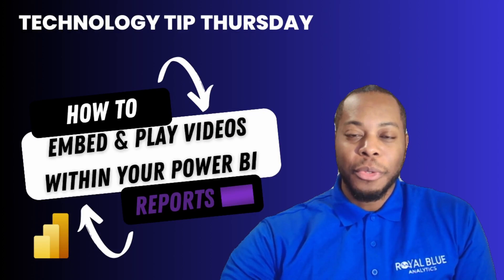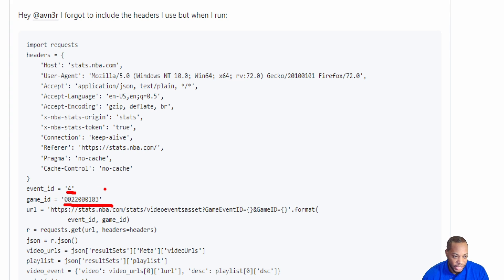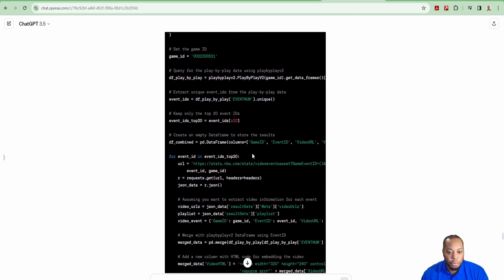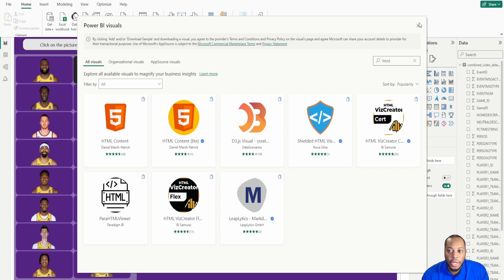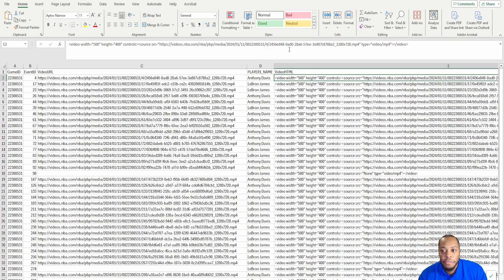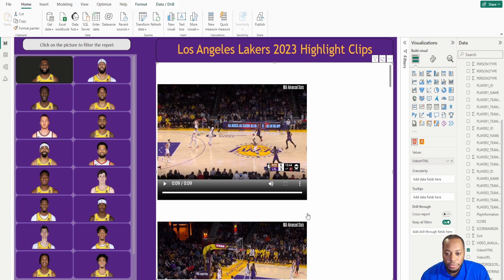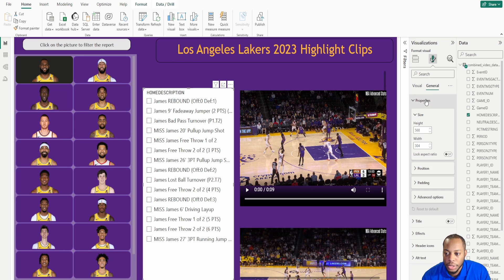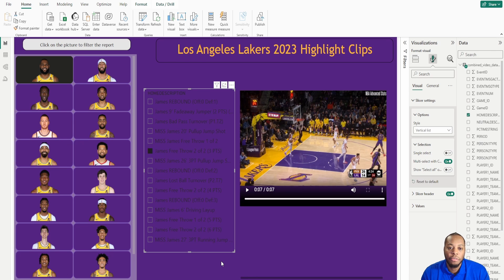How To Embed and Play Videos Within Your PowerBI Reports and Dashboards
Welcome to TechnologyTipThursday!

In this comprehensive tutorial, I'll guide you through the process of embedding and playing videos within your Power BI reports. Learn how to seamlessly integrate multimedia content to enhance the visual appeal and storytelling capabilities of your reports!

Whether you're a Power BI beginner or an experienced user, this step-by-step guide will empower you to take your data presentations to the next level.